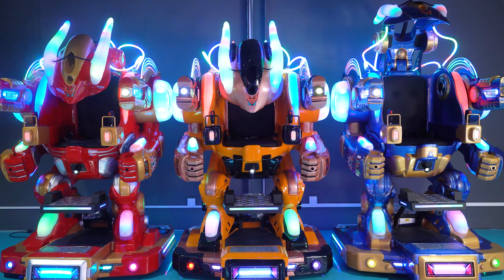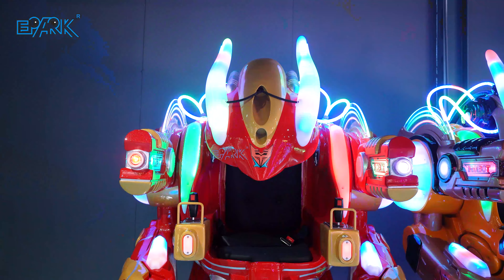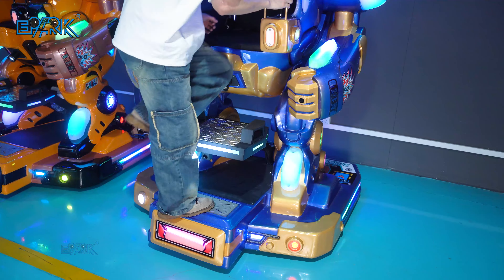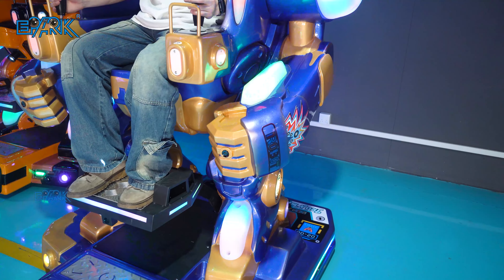EPARK Walking Robot Rides Coin Operated Game Machine Kiddie Rides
Hi friend,

*Quality is our culture*

Bella this side from EPARK recreation equipment factory.

We are major in 9D VR, 5D/7D cinema, HTC Vive VR, and amusement arcade game machines.

As one of the Grey hair in the game machine market, our products are sold well all over the world.

Both of our products have the CE CERTIFICATE and with good feedback from our clients.

Best regards,

Bella